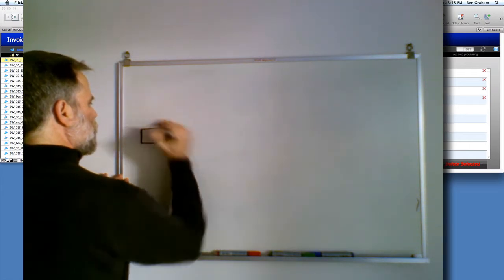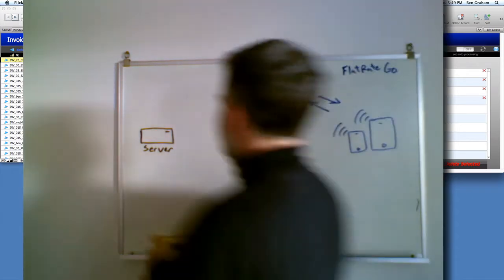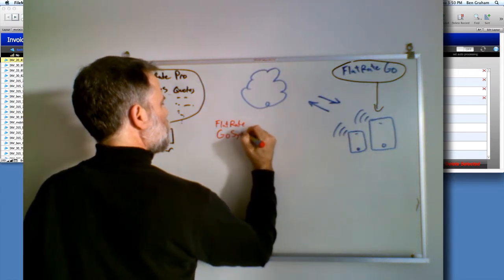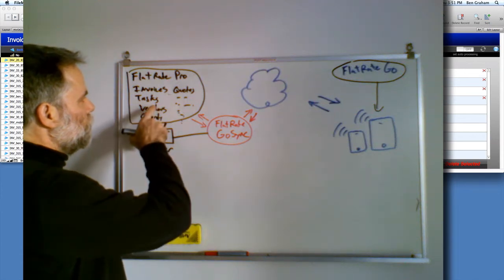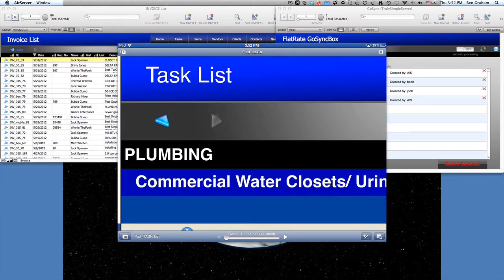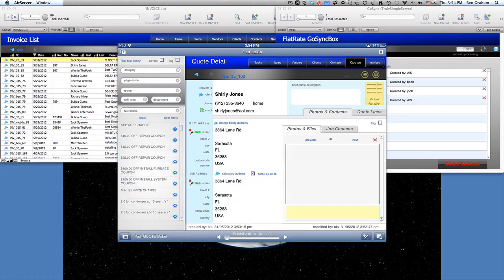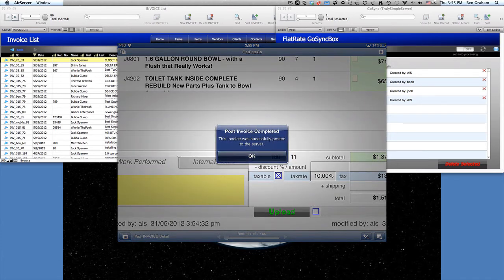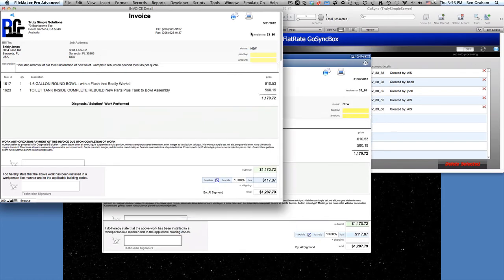FlatRatePro™ and FlatRate Go™Sync Overview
White board overview of how FlatRate Go™ works offline to sync invoices and other documents with FlatRate Pro™ on your server or office hosted computer.